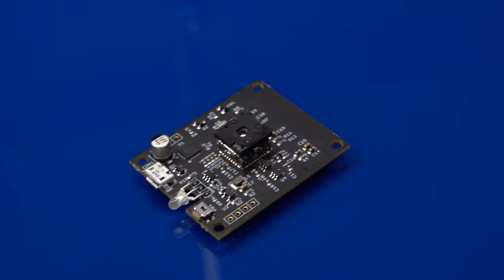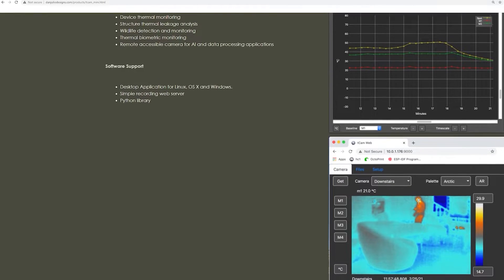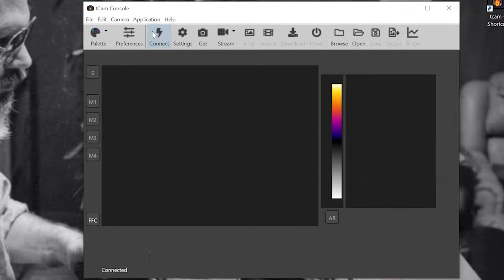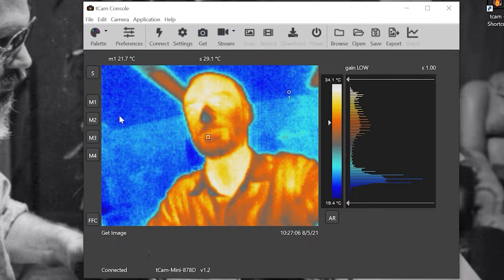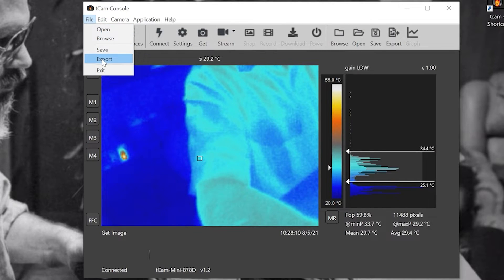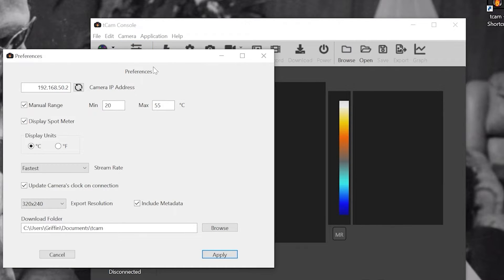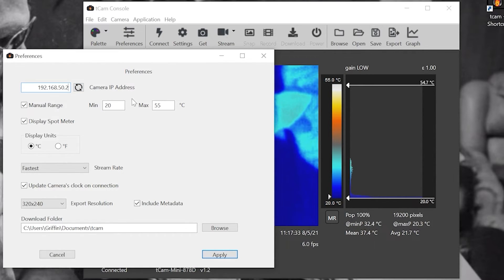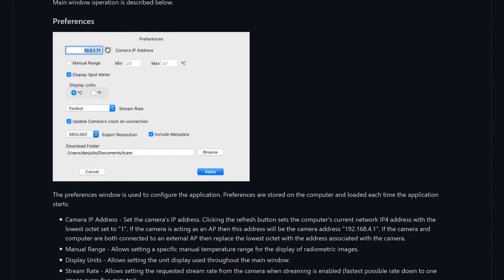tCam-Mini - Wireless Thermal Video over WiFi!!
Watch this video to see how easy it is to wirelessly stream Thermal Video using the tCam-Mini!

GroupGets is a crowdfunding platform and electronics store (store.groupgets.com) dedicated to organizing secure group buys online for existing goods and services.